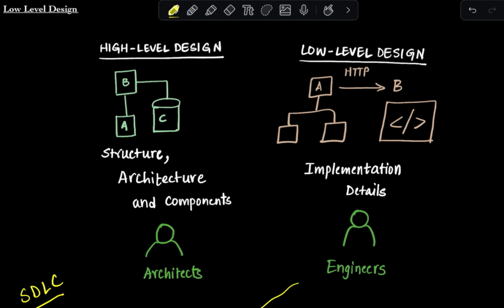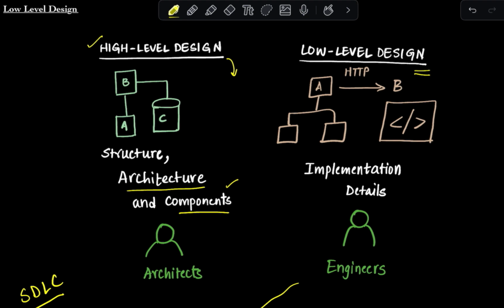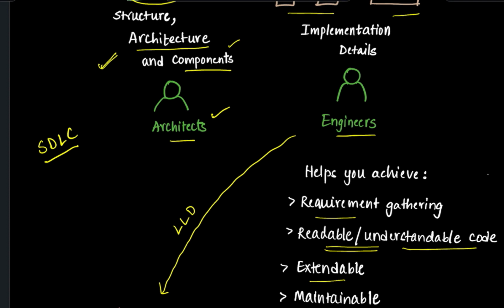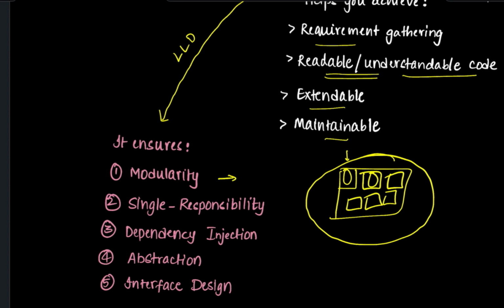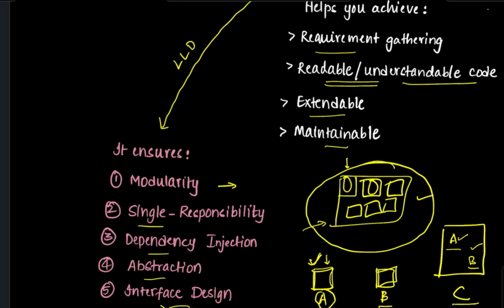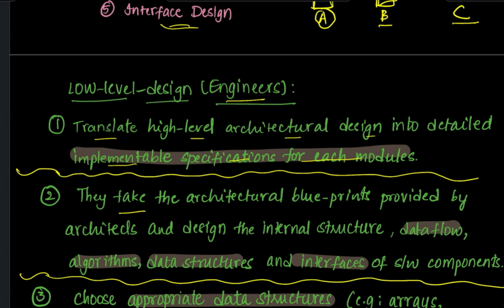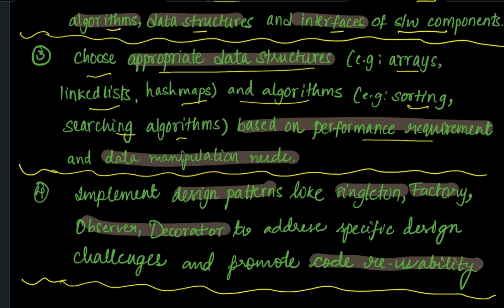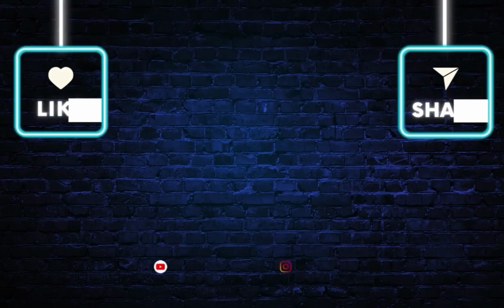Low Level Design | Introduction | LLD from scratch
Low level design from scratch

In this series we dive deep into the world of low-level design, exploring the fundamental principles, common patterns, and best practices that every software engineer should know.

Whether you someone who is looking to understand the basics for your interview preparation or an experienced developer aiming to redefine your design skills, this series has something for you.